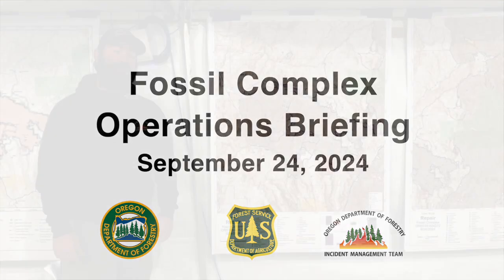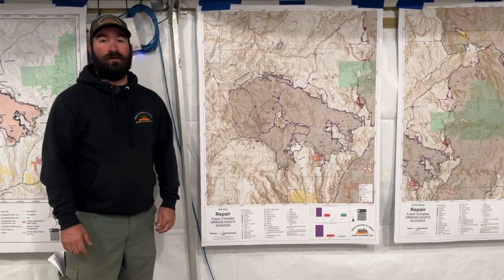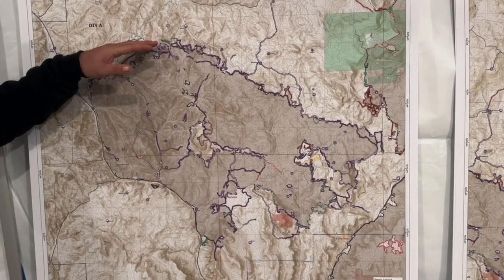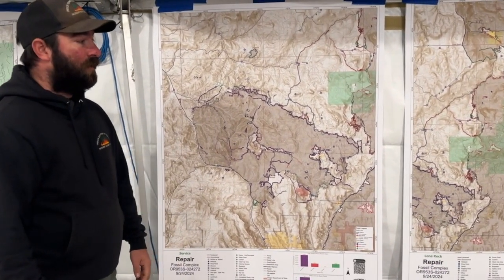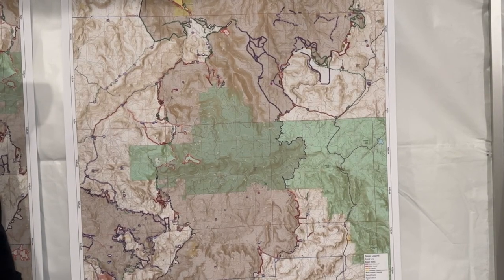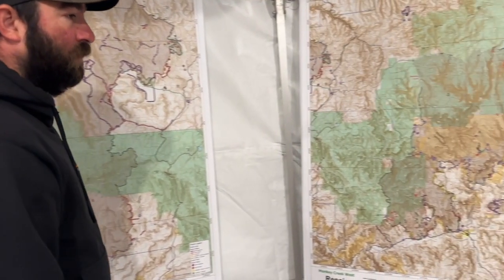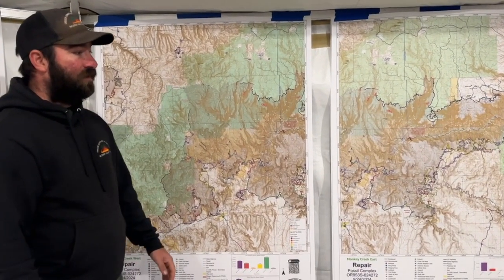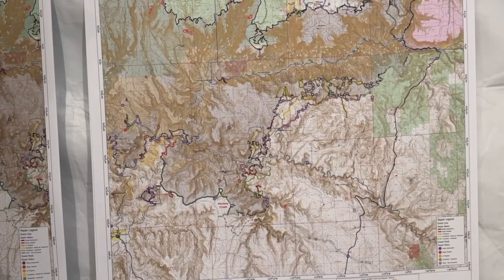September 24, 2024 Fossil Complex Operations Briefing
Oregon Department of Forestry Incident Management Team 3, Planning Operations Chief(t) Jeb Schumacher provides an overview of current fire activity and planned operations for the day.

FOSSIL COMPLEX
Daily Update:
September 24, 2024

Suppression Repair is the Main Focus for Crews

FOSSIL, Ore. – Suppression repair crews will continue work on all three fire areas - the Fossil Complex, the Lonerock Fire and the Battle Mountain Complex.

Fossil Complex suppression repair is mainly focused on the Service Fire. The north side work will continue working from the west to the east side repairing dozer berms and installing water bars.  The current work area is in steep terrain, so a lot of the water bar work is being done by hand while equipment works elsewhere. The placement of water bars on containment lines, staging areas, and other disturbed areas mitigates erosion on the roads when the winter rains arrive.

Mop up on the Service Fire is in the final stages.  There are areas on the north and southeast side where crews are doing final checks to make sure there is no chance of flare ups that could threaten containment lines. Smoke from the fire’s interior may be seen for quite some time in the coming weeks before the onset of seasonal wetting rains.

The focus of suppression repair on the Lonerock Fire will be on the north end where crews are working to repair areas back to normalcy.

On the Battle Mountain Complex, crews will be working on the southeast side in the Long Creek area where there was a significant amount of dozer line built during fire suppression efforts. They will be working from the west to the east repairing where needed and ensuring that all dozer lines are accurately mapped.

Today’s weather will be in the lower upper 80s and lower 90s. Winds will continue to be light out of the west and relative humidity in the lower 20s.  Tomorrow a cold weather front will move through the area dropping temperatures and increasing winds.

FIRE AT A GLANCE

Fossil Complex
Total Size:  24,446 acres
Two Cabin - 253 acres
Canyon - 192 acres
Kinzua - 96 acres
Holmes - 15 acres
Service - 23,890

Containment:  97%
Cause:  Lightning
Current Cost:  $29.0M

All Resources
Hand Crews:  7
Engines:  22
Water Tender:  6
Dozers:  11
Excavator:  5
Total Personnel:  378

Aerial Resources
Type 1:  1
Type 2:  1
Type 3:  1

Evacuations: None

ODF Incident Commander:
Eric Perkins
Incident Management Team 3